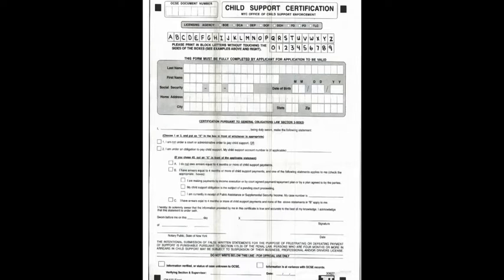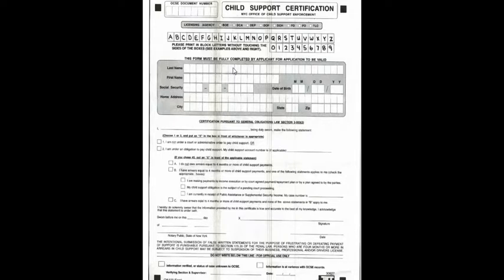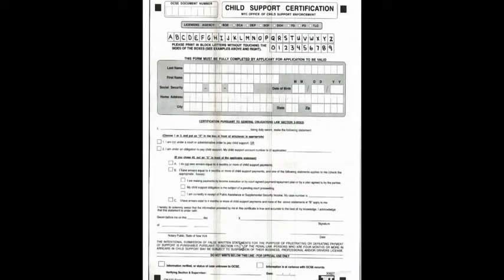CHILD SUPPORT CERTIFICATION FORM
This video will show you on how to complete a Child Support Certification Form